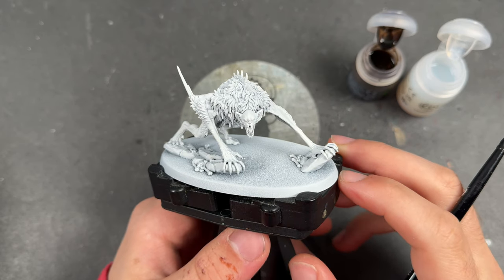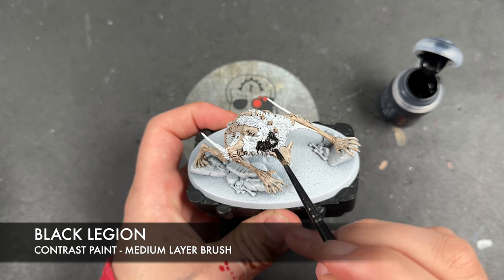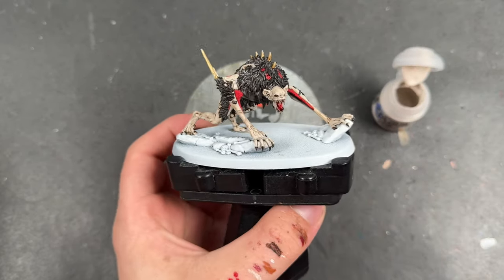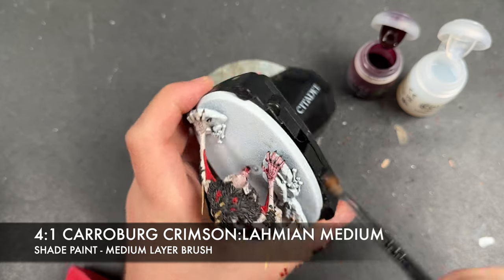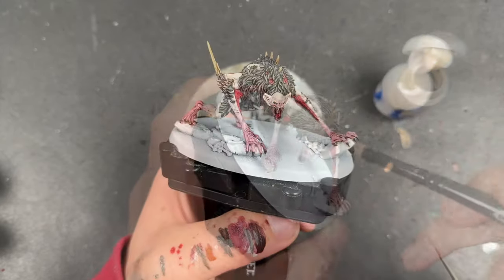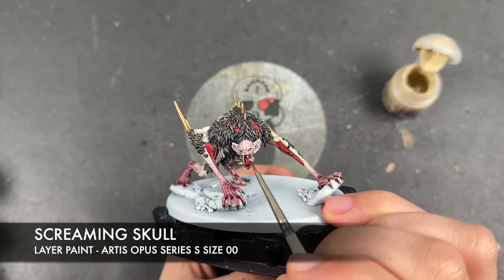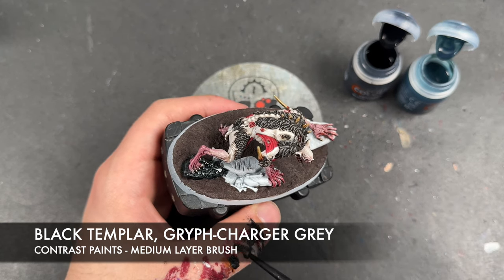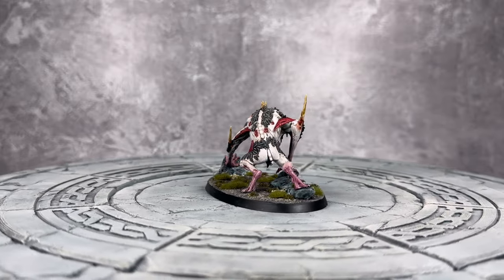Contrast+ How to Paint: Morgaunt Varghulf Courtier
The Varghulf Courtier is up next and I am such a MASSIVE fan of this model I think it's the coolest one in the box. Something about it is so unsettling and lethal and dangerous and wonderful and disgusting all at the same time. I kind of want a bunch of Varghulf's Hmmm...

Check out Serious Readers today and if you pick one up and use Offer Code: SR489 for £100 off High Definition Lights AND Free Delivery find out more in the link below!

Paints used:

Black Legion
Flesh Tearers Red
Skeleton Horde
Wyldwood
Black Templar
Gryph-Charger Grey

Agrax Earthshade
Carroburg Crimson

Stormvermin Fur
Karak Stone
White Scar
Wazdakka Red
Squig Orange
Screaming Skull

Stirland Mud

Tyrant Skull

White Scar Primer